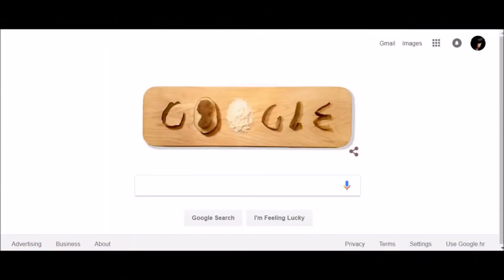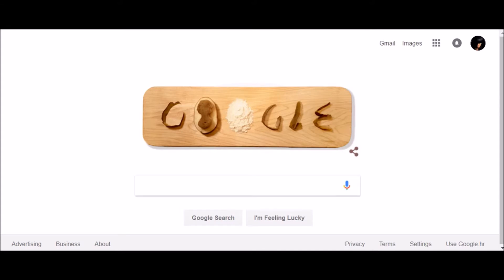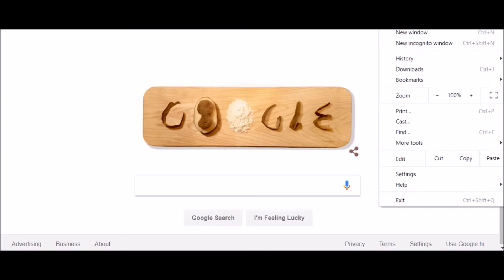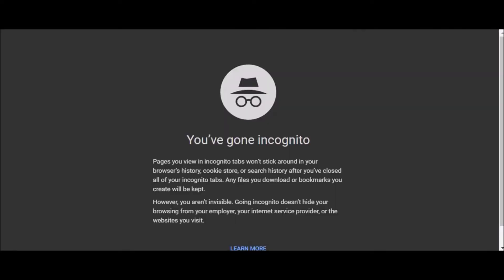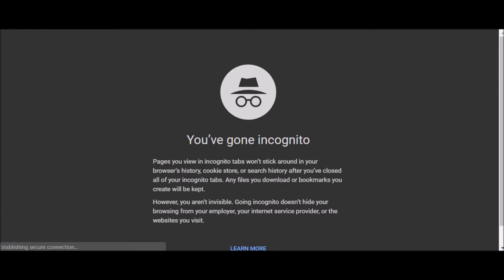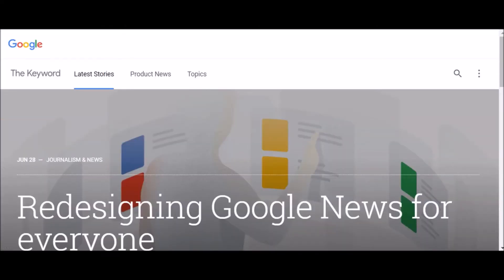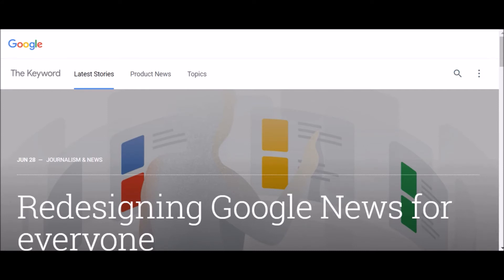Use Chrome's Incognito Mode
Browse in private with Chrome.